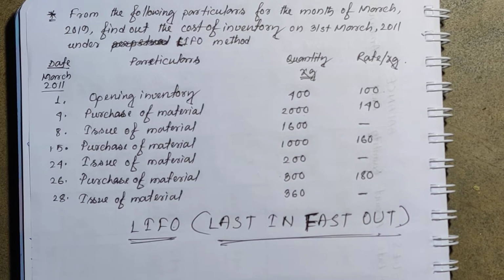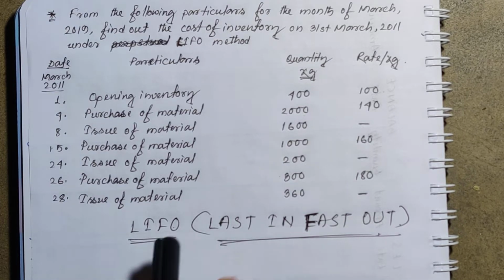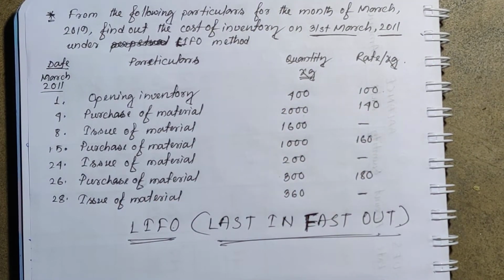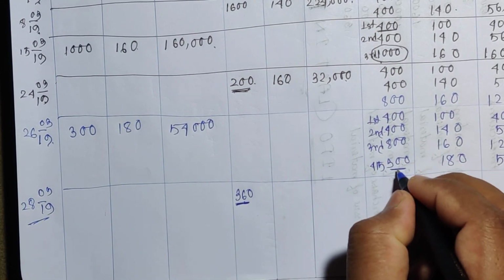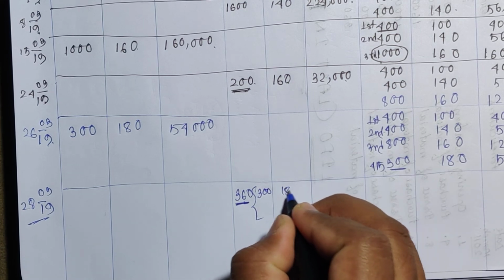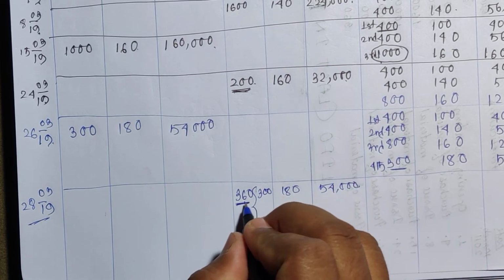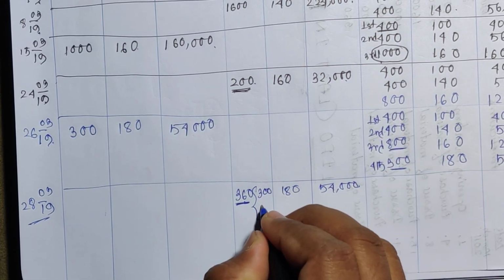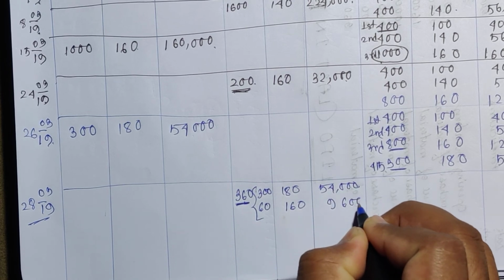LIFO Method of Store Ledger Account - Inventory Control (Material Costing)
LIFO Method of Store Ledger Account.